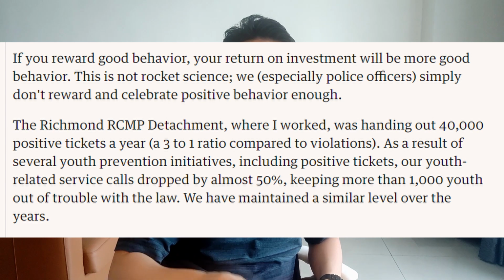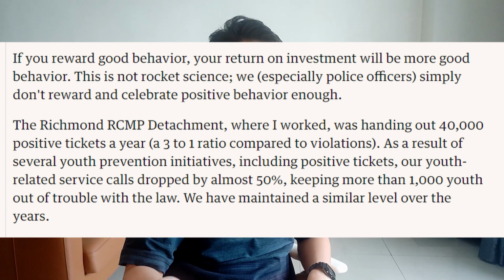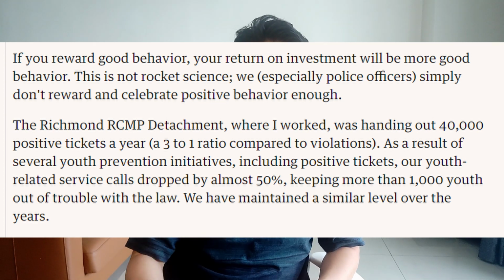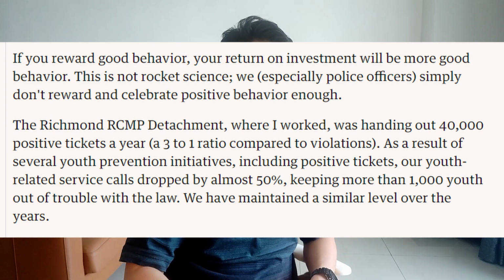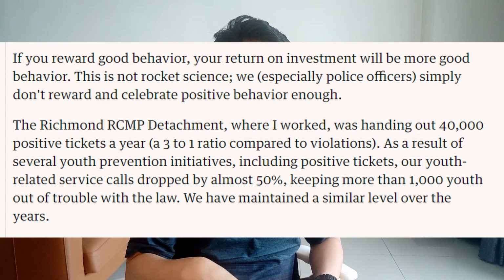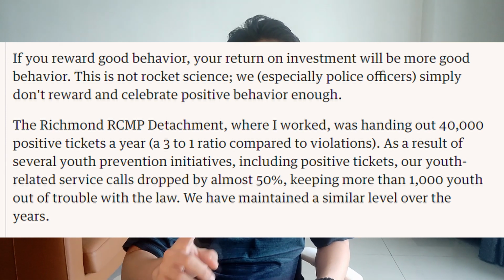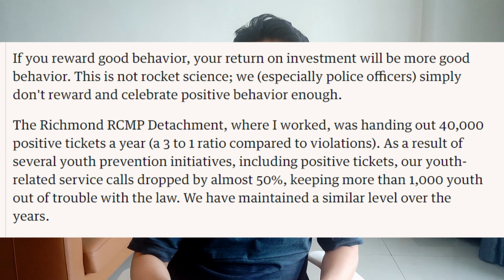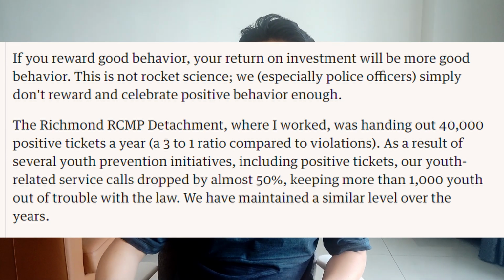How To Stop Your Delayed Child From Bad Behavior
►► Start teaching your child at home.

A tested method that teaches children to behave even if they are delayed

If you’re dealing with a lot of bad behaviour at home. This information is for you. We will be talking about what works 100% of the time. Not only to children with speech and language delay, autism and ADHD. We’re talking about a strategy that works on adults in Canada. Of course, we’re going to back it up with a story.

Why should you ignore bad behaviour?

Whenever your child throws a tantrum or does something naughty. There must be a reason behind it. In this video, we won’t talk about this subject matter. But actually, if you pay attention to bad behaviour, you might actually accidentally fulfill the reason why your child was causing a ruckus!

By ignoring your child. You do not have to take the risk. It also breaks the pattern of the routine and habit. I am not telling you to leave your child and put them in a separate room. That’s actually punishment and might cause psychological traumas. When ignoring, you can still look at your child. But you don’t have to respond verbally or give a reaction. You’re still there and present, at a close distance, but act as if nothing had happened. I know it’s hard, but it takes practice.

Many of my clients reported that by ignoring, bad behaviours decrease significantly. And I can tell you from my own experience, ignoring is one of the best strategies. Because it doesn’t require any effort, in fact, it’s better results by subtracting effort!

Why praising the works better?
You can ignore bad behaviour. But what if your child does something good? It’s very easy for us to take good behaviour for granted. Even as adults, when we feel our good deeds are brushed off as what we’re supposed to do. Then it doesn’t really feel good when we do it, and it only feels good when we tell others about it.

This is the best part of the strategy, are you get to praise your child. You got to praise good behaviour when you see it. Catch it and reinforce it. It doesn’t just work with children on the spectrum or if they are speech and language delayed. It works with literally everyone.

That’s why the police force in Richmond, B.C - Canada decided to create a “positive ticket” to tackle the rising youth crime rates.

How about punishment?
We can summarize what we’ve said so far into 1 phrase that the supervisor at my first job said: “Praise the best and ignore the rest”.

And you might ask, hey the Richmond police force still gave out bad tickets right? What about punishment?

Well, as you can see, actually reward works much better than punishment. But punishment shouldn’t be a means of preventing bad behavior. You use rewards to keep good behavior going and prevent the temptation from the bad stuff.

So punishment still is a good means of managing behavior, but you cannot use it solely. It will not work. Have you ever thought of breaking a traffic rule because you think no one is looking and it’s worth the risk? Let me tell you this, children are constantly weighing these consequences in their head.  We’ll discuss in another video about punishment, and most people are not using punishment to the highest effectiveness.